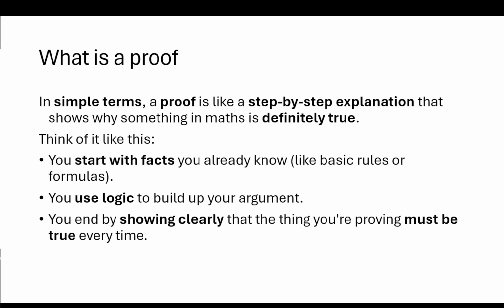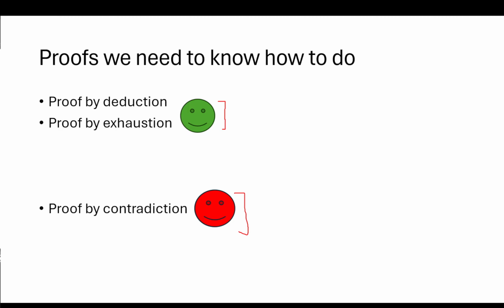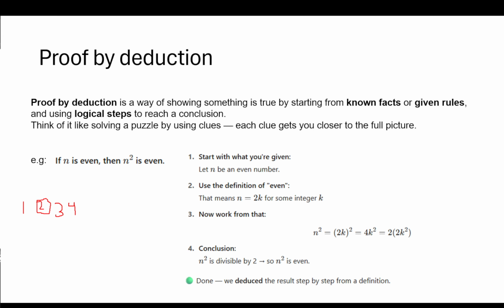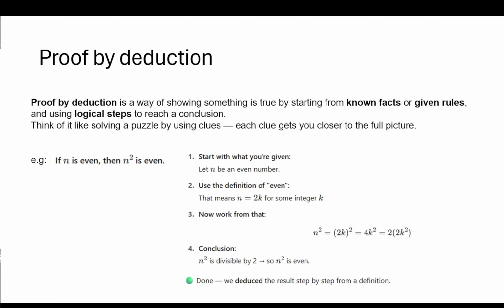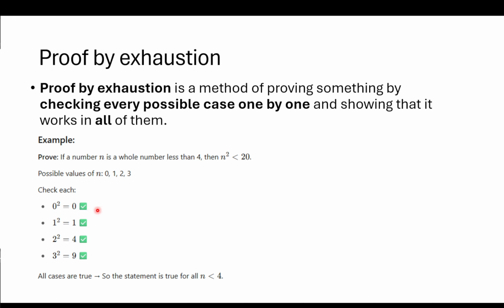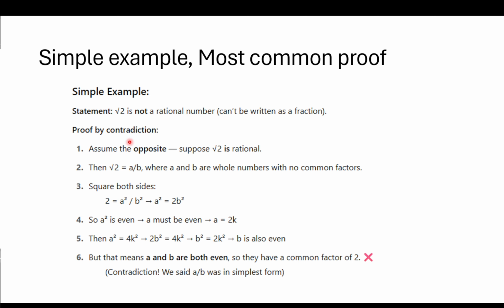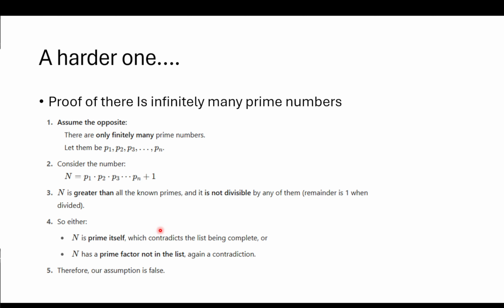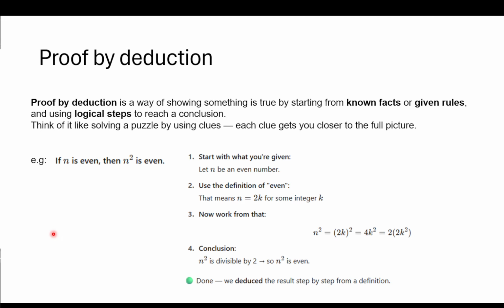OCR A / MEI Single Math - Proof lesson 1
Proof lesson 1 of a series of videos covering each part of the specification